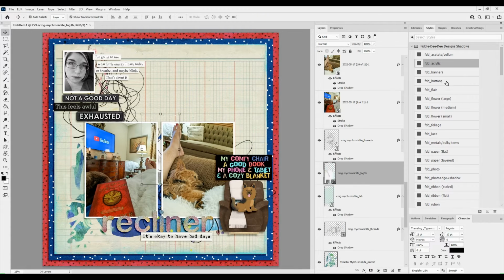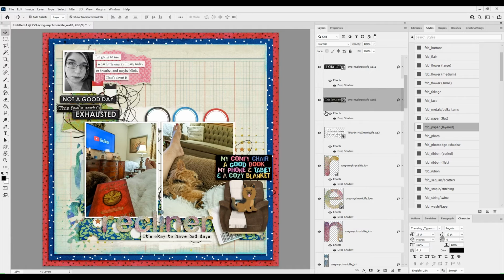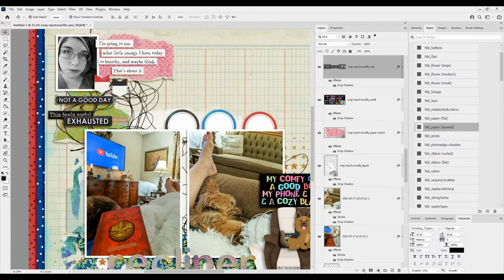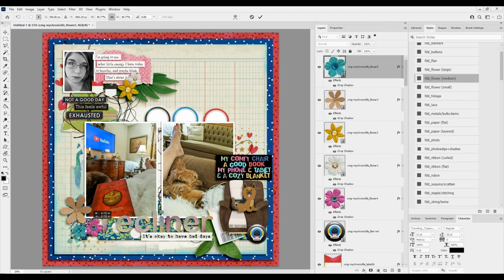recliner ~ Watch Cheryl Scrap 968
This digital scrapbook layout uses the following digital products:

A Dog's Life Too Dogs 2 by Clever Monkey Graphics